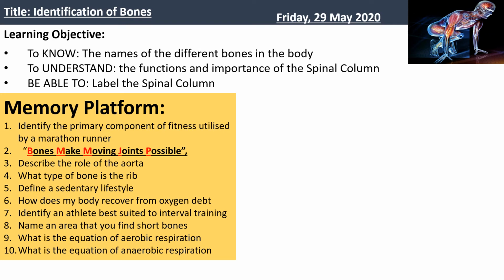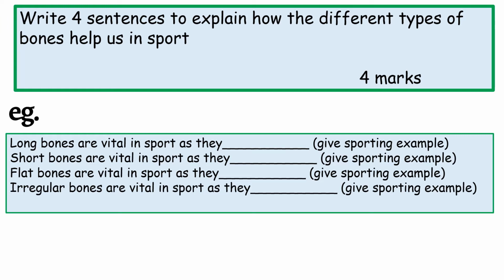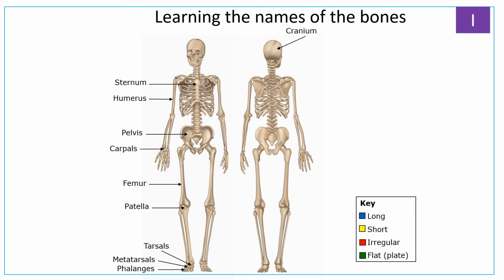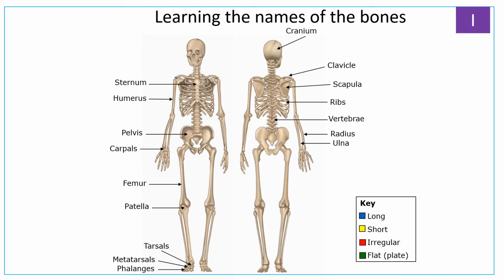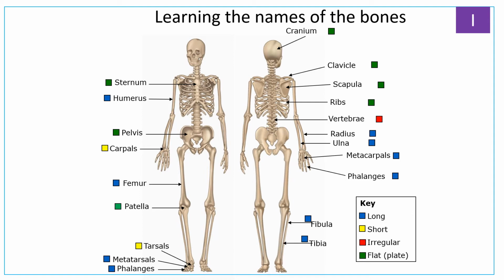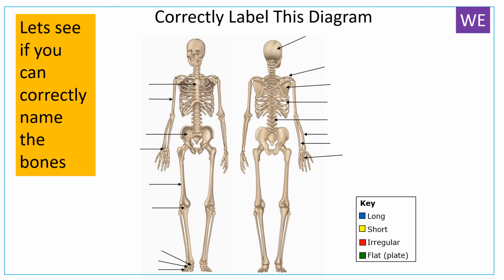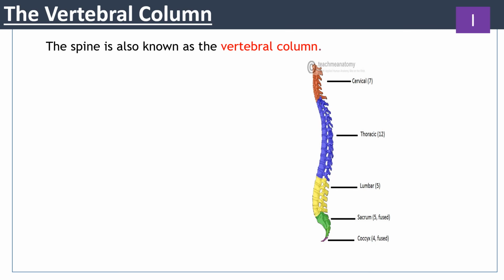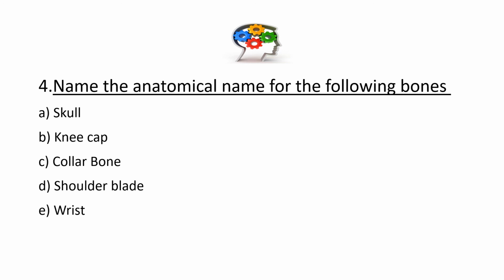Identification of bones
Learn about the names and locations of the bones in the body